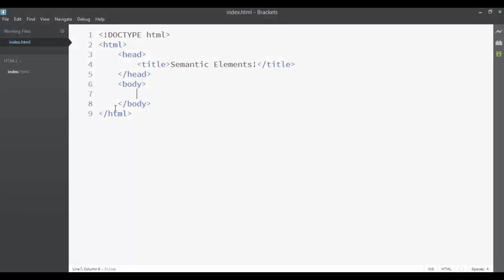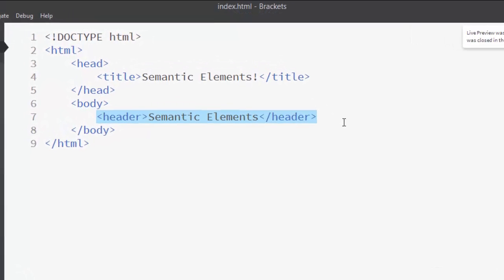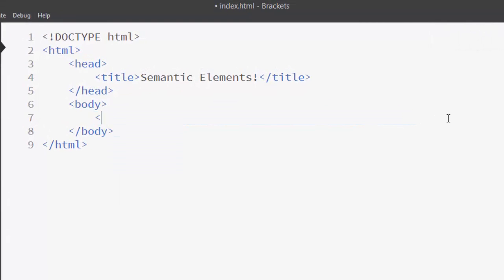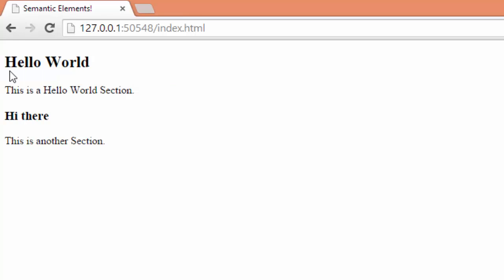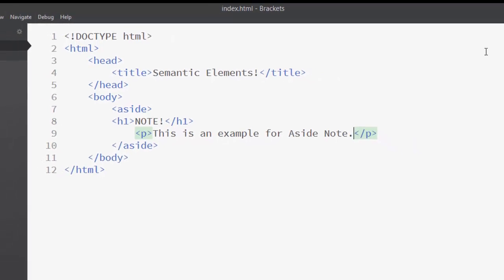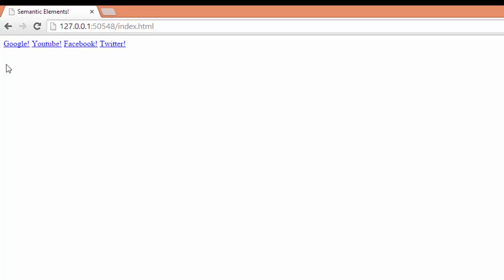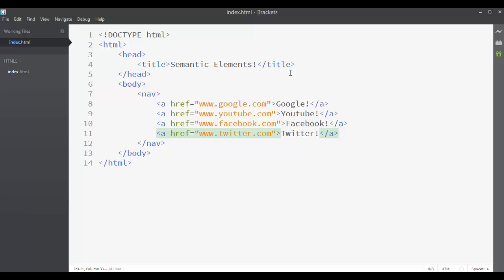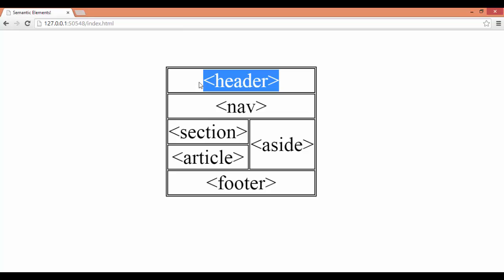Semantic Elements #4 HTML5 tutorial for Beginners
View Now All Tutorials for this course: Learn HTML5 from Scratch in 3 hours - Webmaster Update